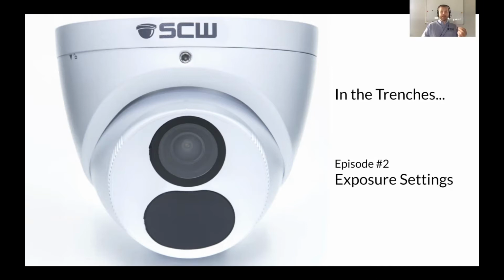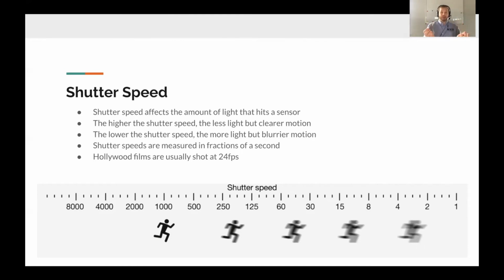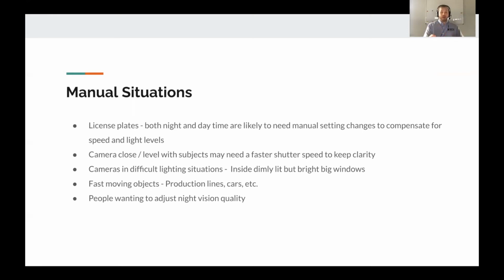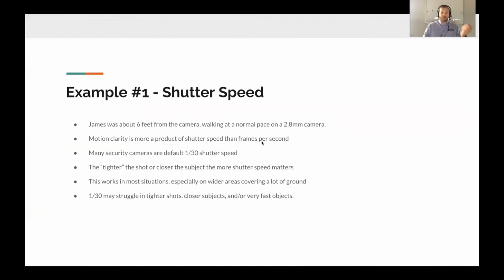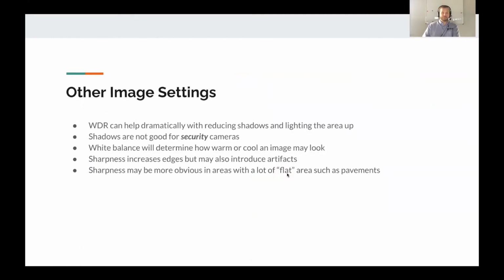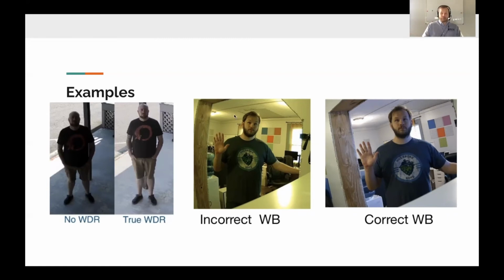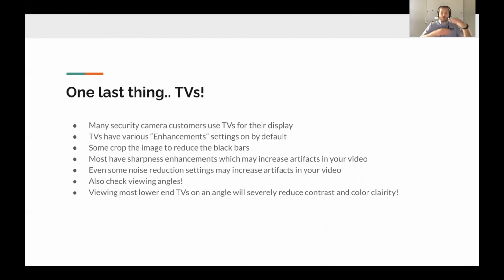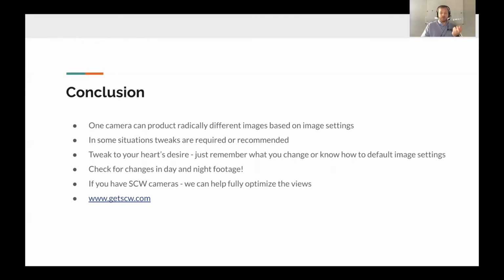In The Trenches Episode 2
In the second episode of In the Trenches, James, from our product team, covers exposure settings.